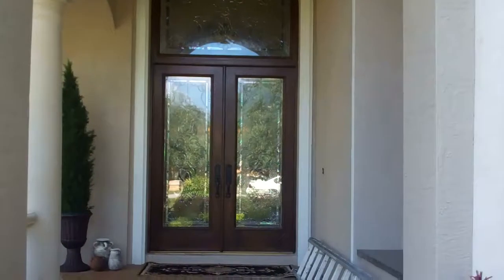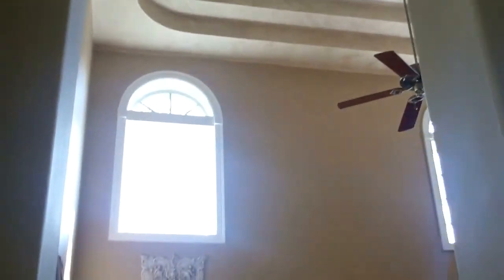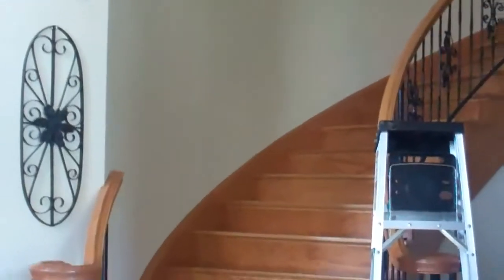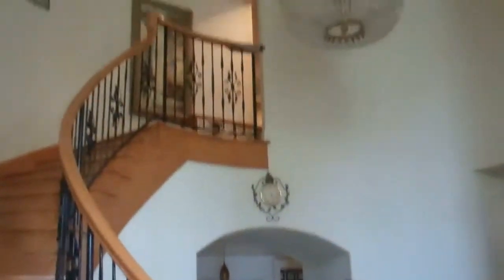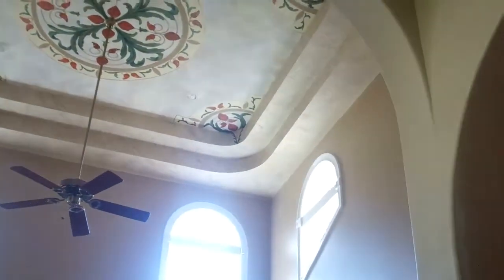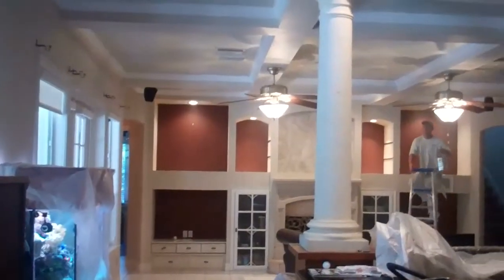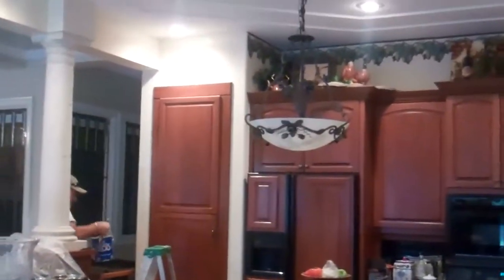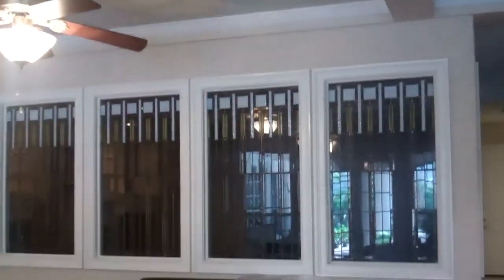Interior Painting Tarpon Springs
Interior Painting Tarpon Springs Florida